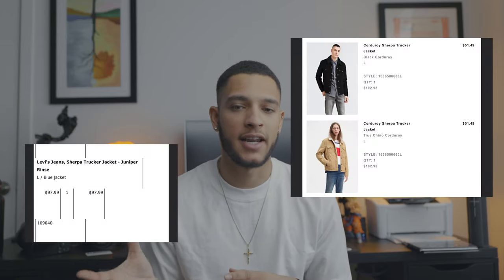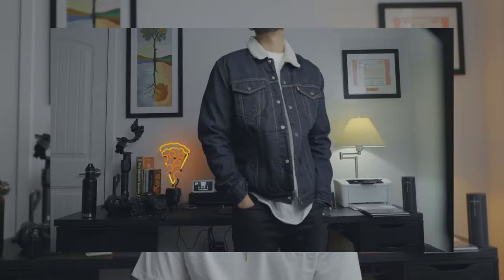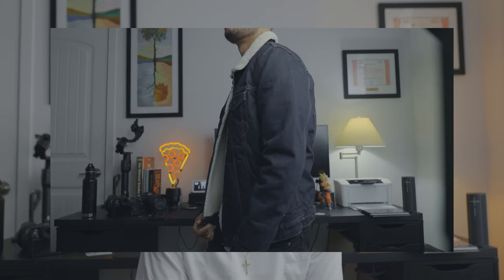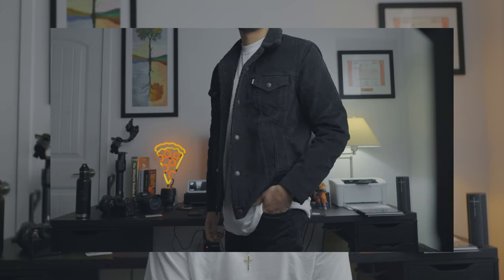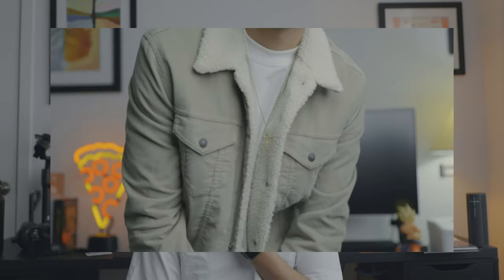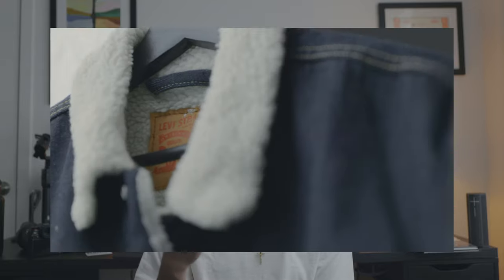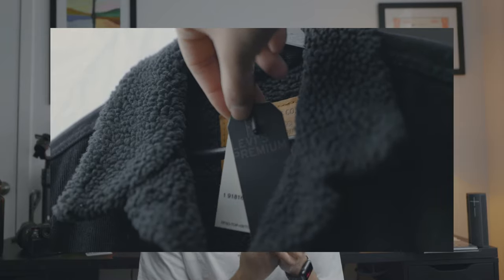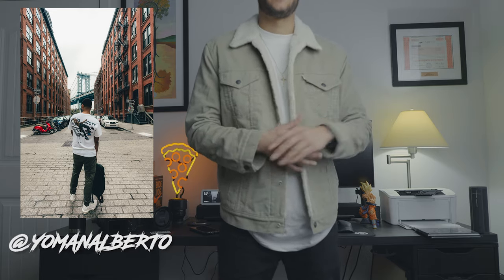Levi's Sherpa Jacket Review (Denim Sherpa & Corduroy Sherpa) Premium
Looking at 3 jackets, 2 premium corduroy and 1 regular denim Sherpa jacket.
If you would like to support (donate) the channel, anything is appreciated